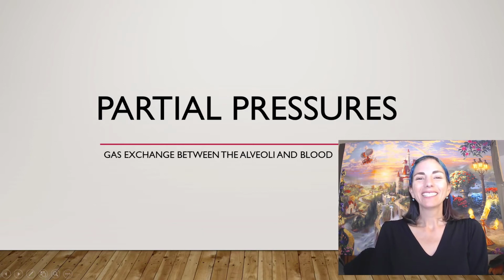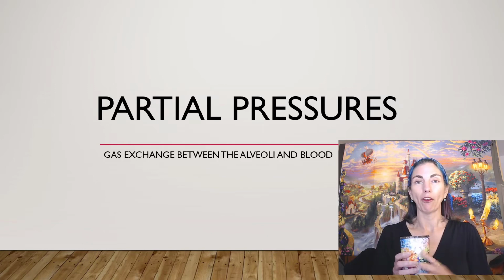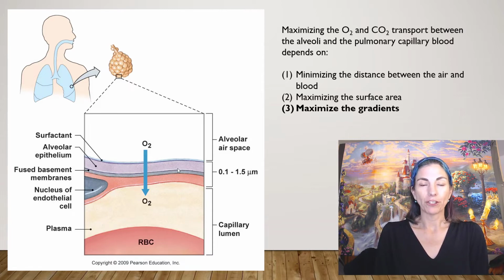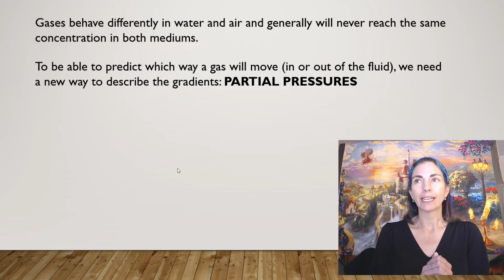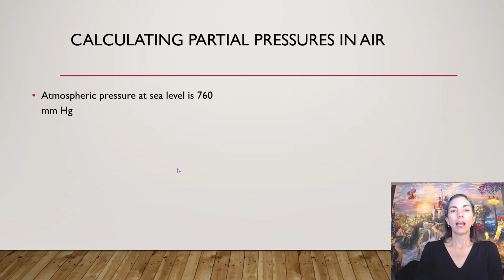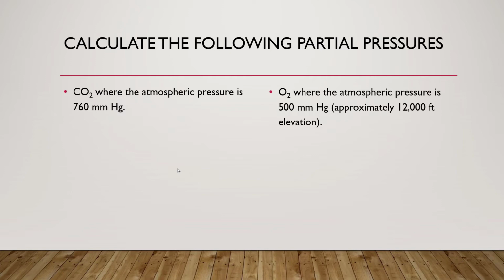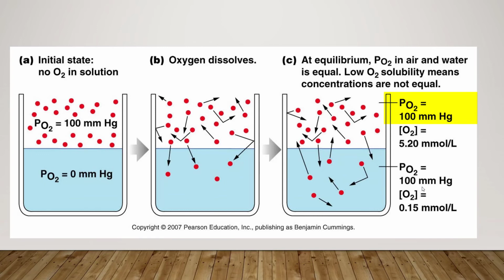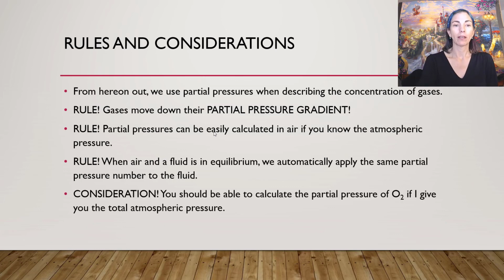Respiratory Physiology: Partial Pressures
Introduces the concept of partial pressures as it applies to prediction the movement of gases across the air/fluid interface (alveoli and blood plasma).